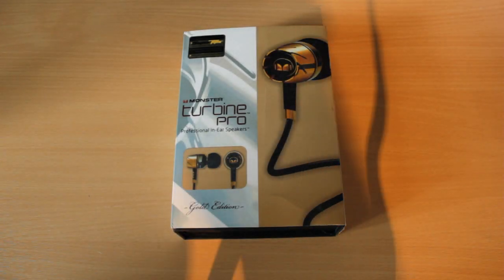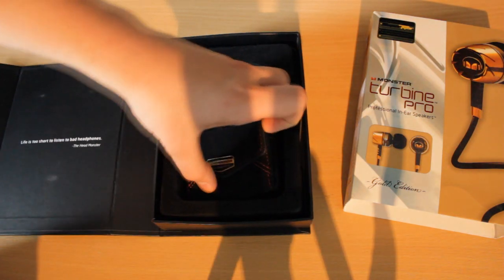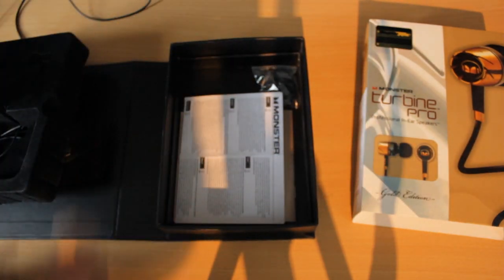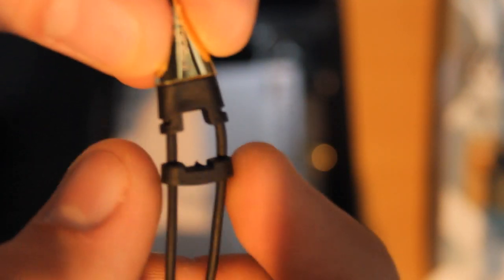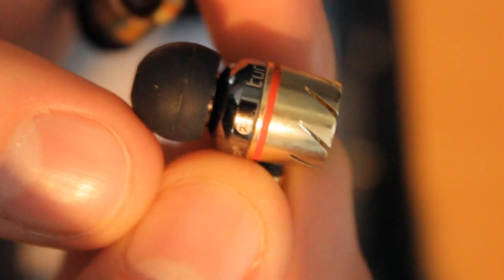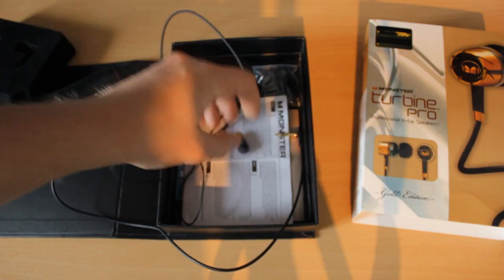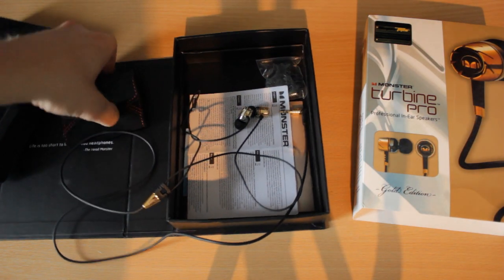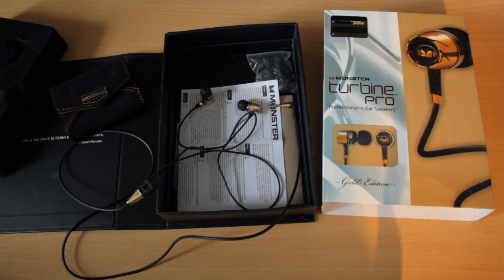Replica Monster Turbine Pro's Review!